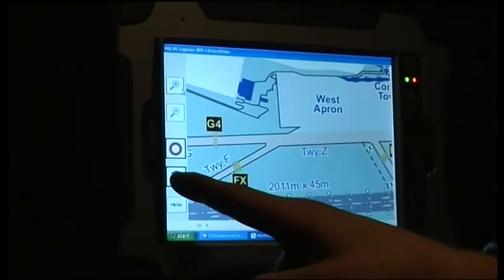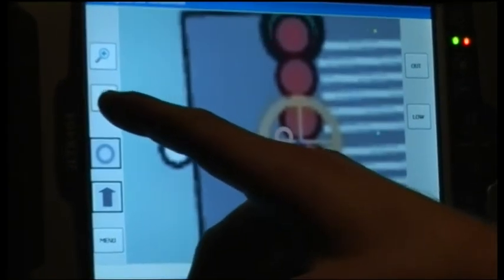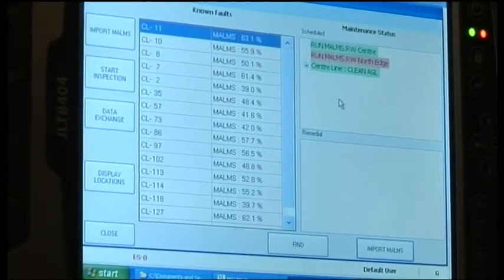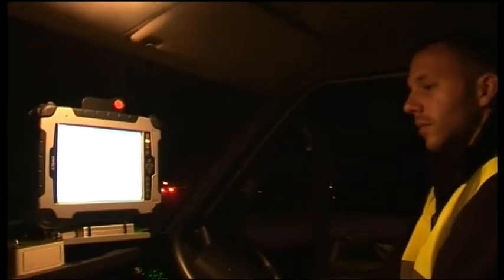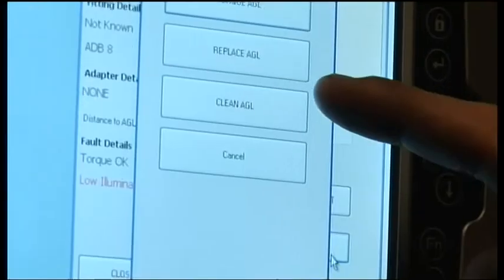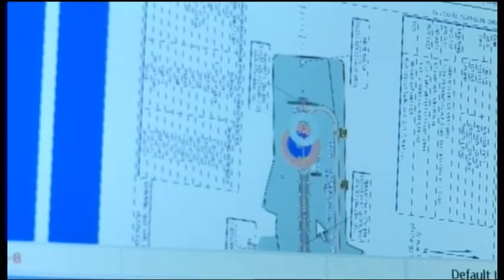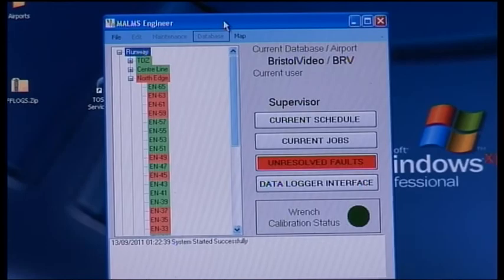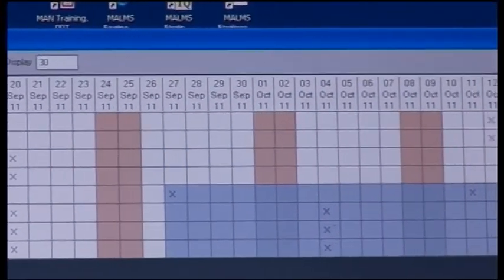MALMS Engineer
The MALMS Engineer system in operation.